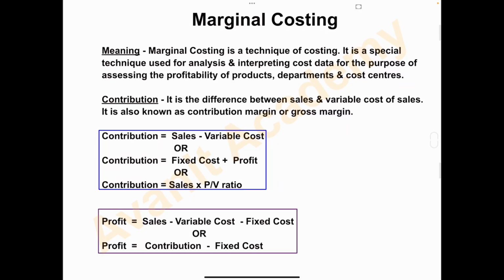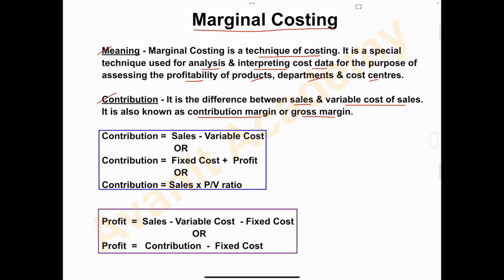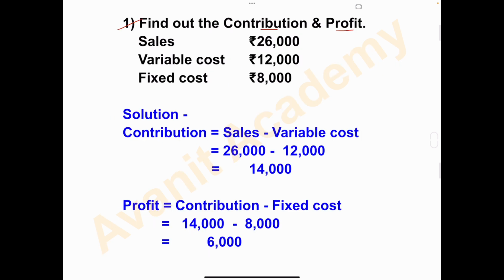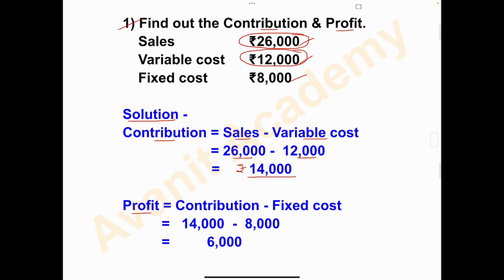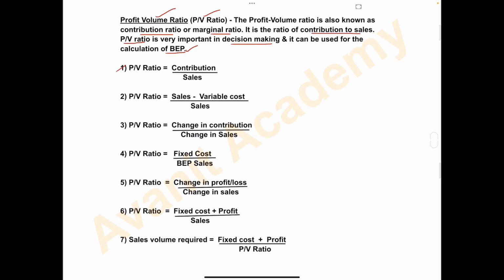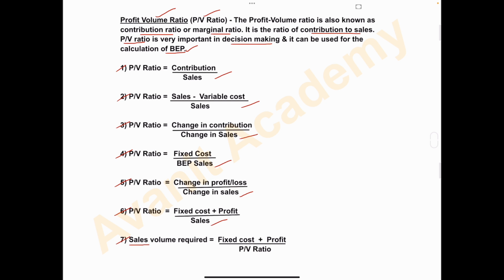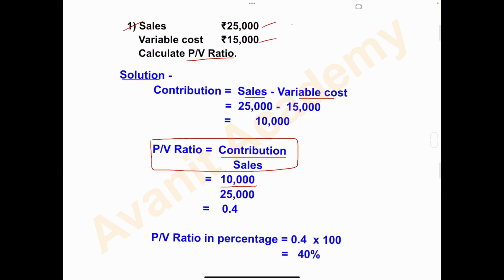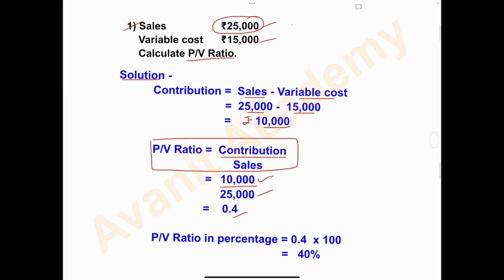Marginal Costing | Unit - 5 | Cost Accounting | B.Com 4th Semester | B.Com 6th semester | NEP | KUD